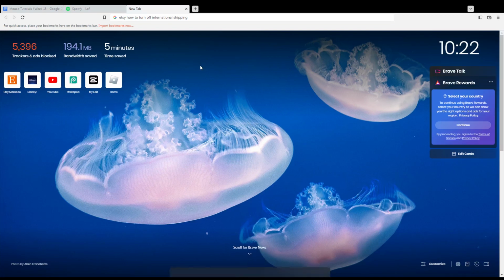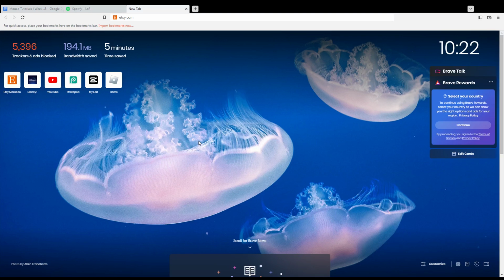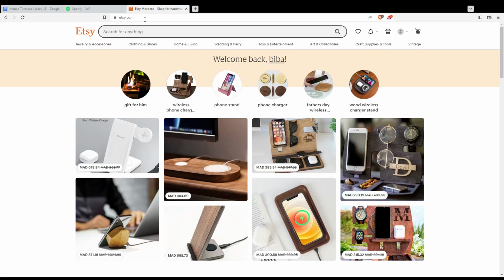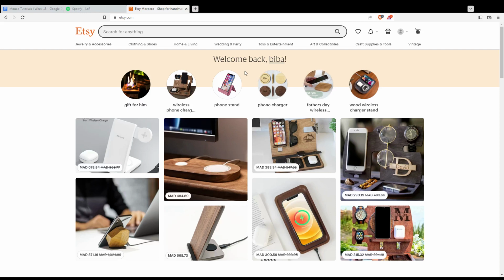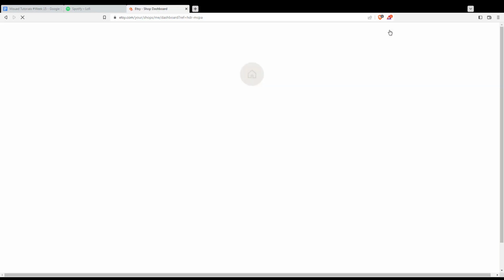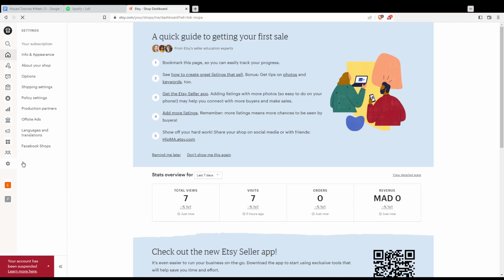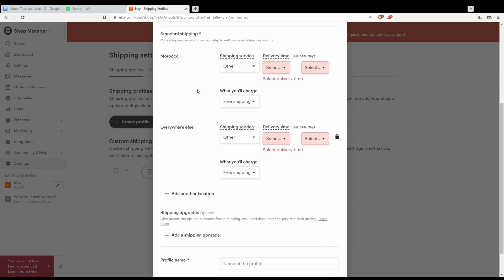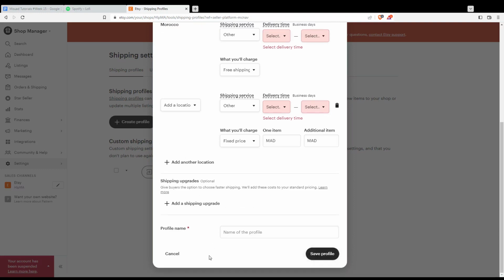How To Turn Off International Shipping In Etsy Tutorial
Today I show how to turn off international shipping in etsy tutorial,etsy shipping,etsy shipping tutorial,etsy tutorial,etsy international shipping tips,turn off international shipping in etsy